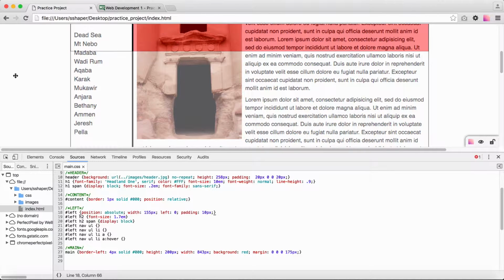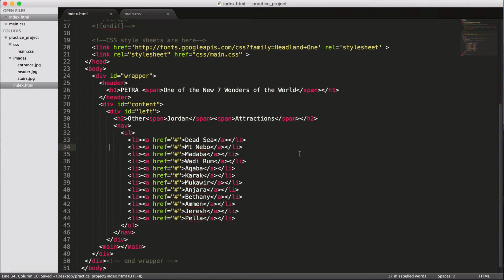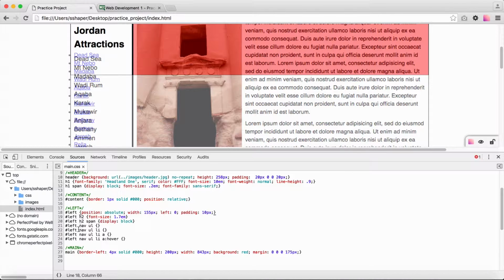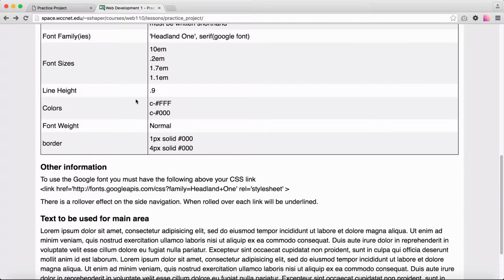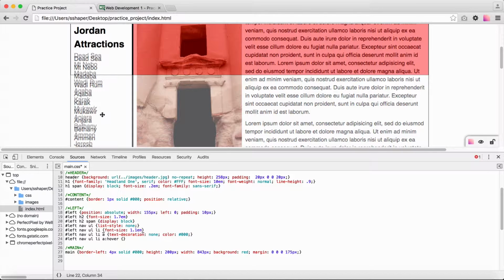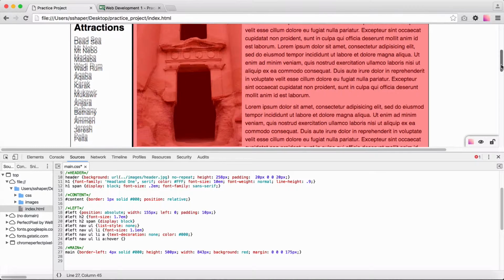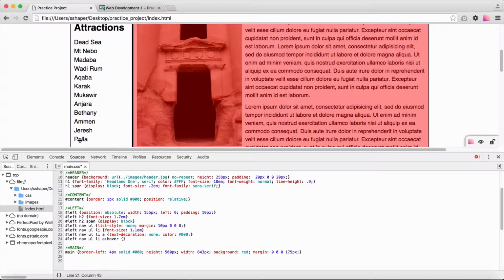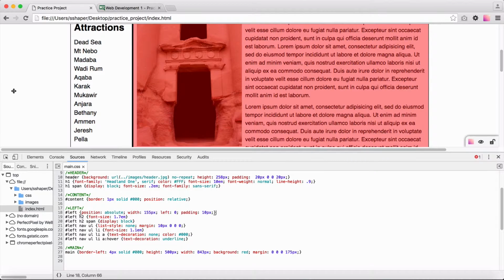Adding the Navigation to the Left Side (video 10 of 14)